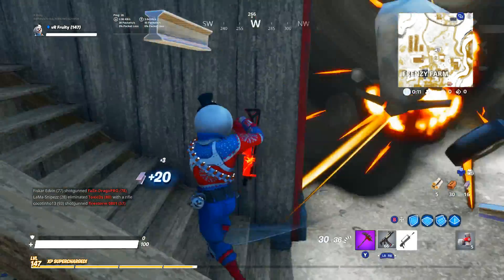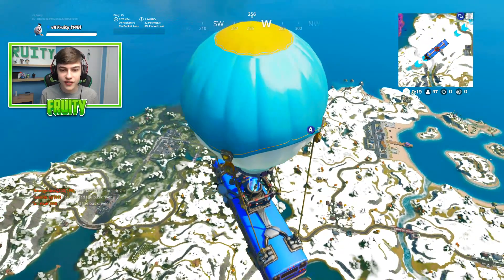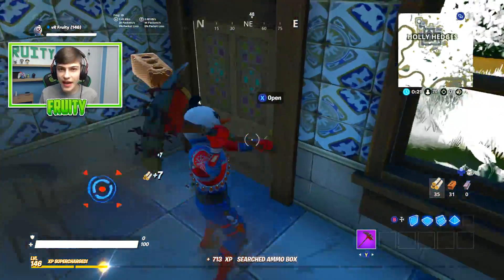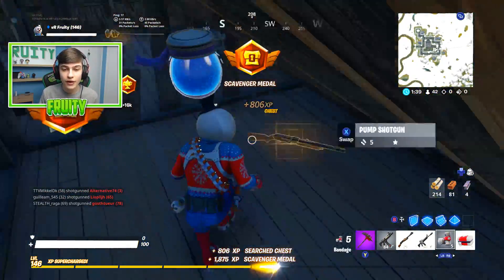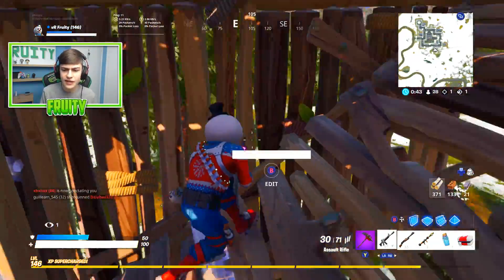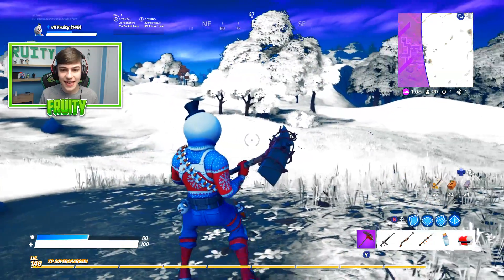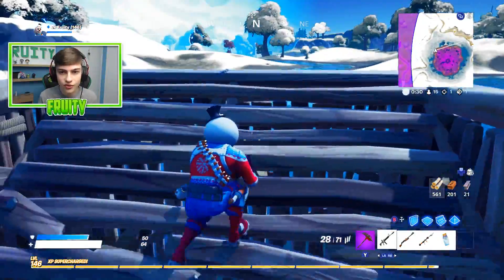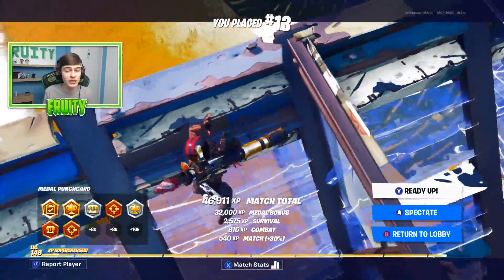Playing The CHRISTMAS UPDATE EARLY in Fortnite Battle Royale!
Fortnite Christmas event is on its way with a snow map, snowball launcher and the 14 days of fortnite Christmas challenges! In this video we look at a NEW FORTNITE SNOW MAP!

ALSO Make Sure To SMASH A SUB and Like if you enjoyed!

You can also use code 'ImFruity' in the ITEM SHOP to support me!
And Code 'Fruity' with a capital 'F' for a discount on chairs at GT OMEGA!